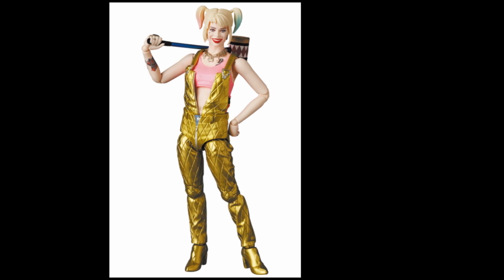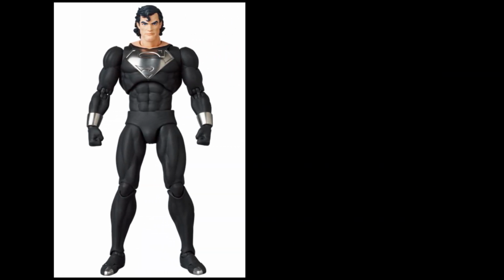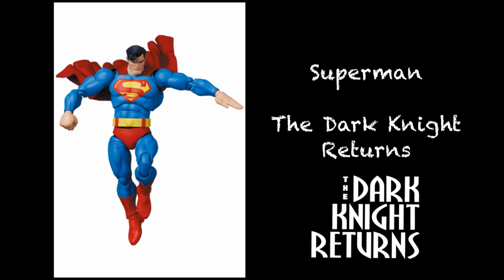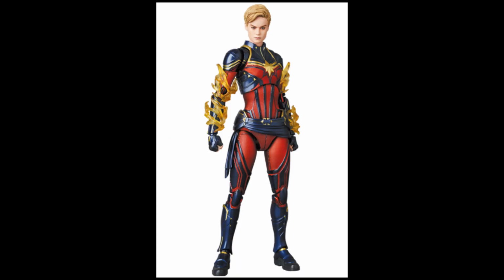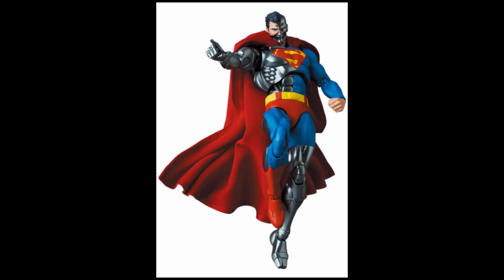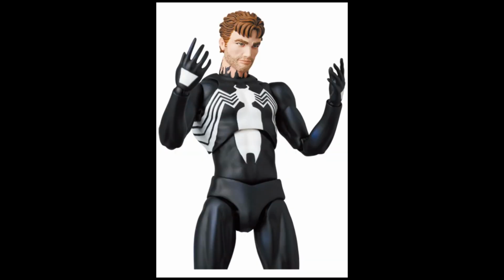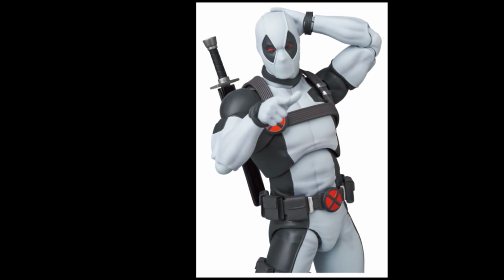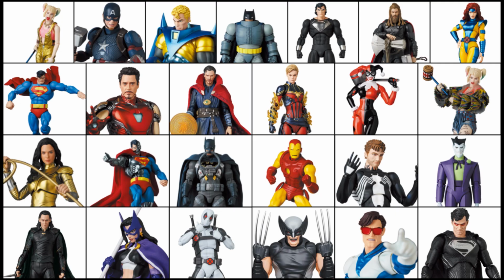Every MAFEX in 2022 for MARVEL & DC! LIVE ACTION/COMIC Release Dates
Medicom Mafex have produced over 160 1/12 scale action figures mostly dominated by the superhero line.

Now let’s take a look at all the scheduled releases for the year 2022!

For Marvel they are slowly bringing out the MCU line but have a large selection of the comic editions from Spider-Man to X-Men.

The DC is one of the best go to companies for the comic variants from Batman Hush, The Dark Knight Returns to The Return of Superman. They have also been very consistent with their live action such as The Dark Knight trilogy and the Justice League line.